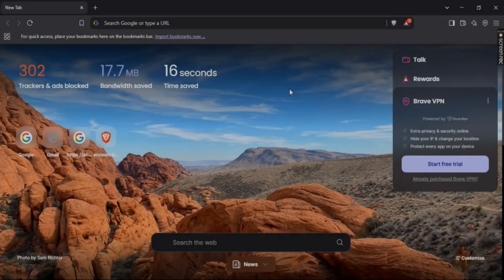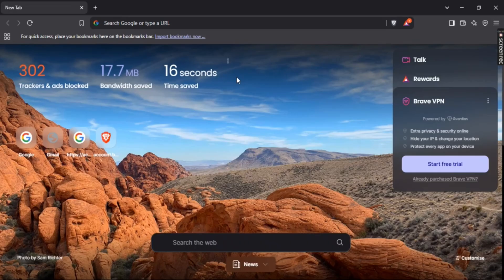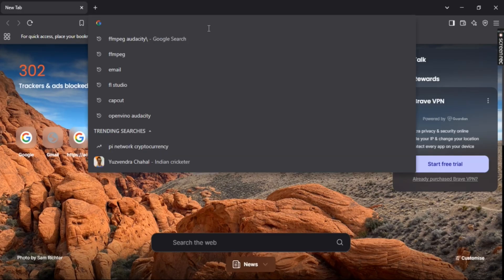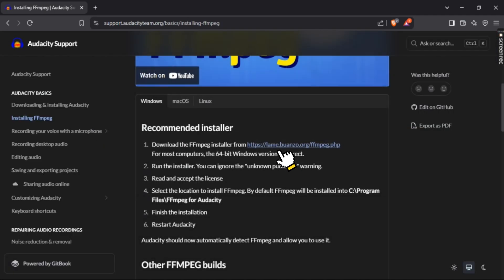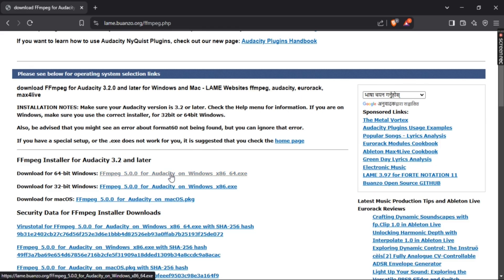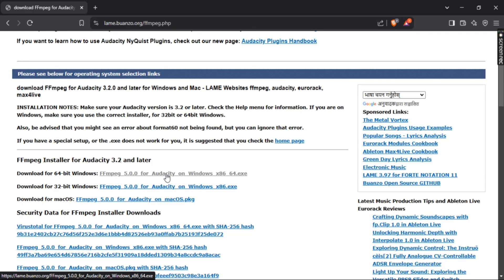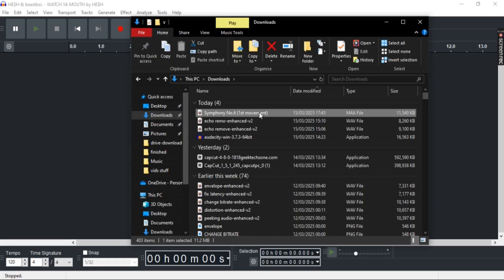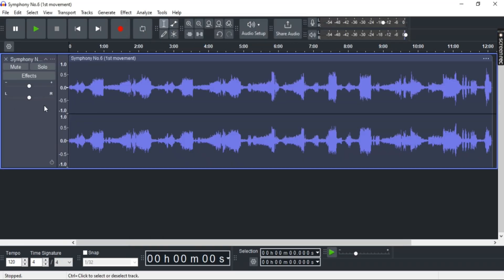How to Import M4A Files in Audacity 2025?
Trying to import M4A files into Audacity but facing issues? In this tutorial, we’ll show you how to easily open and edit M4A audio files in Audacity. Since Audacity doesn’t natively support M4A, you’ll need to install the FFmpeg library to enable compatibility. Follow this step-by-step guide to import M4A, AAC, and other compressed formats into Audacity without errors.